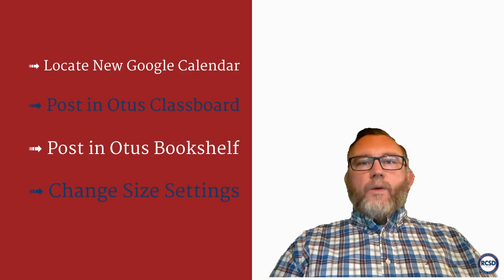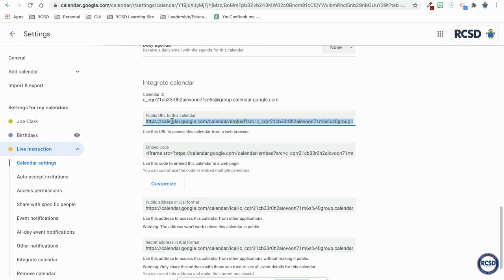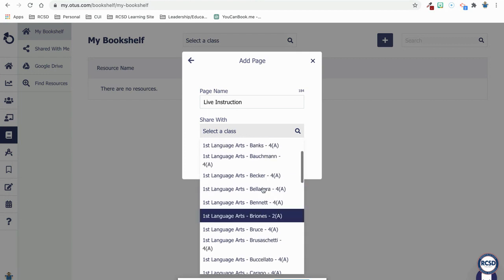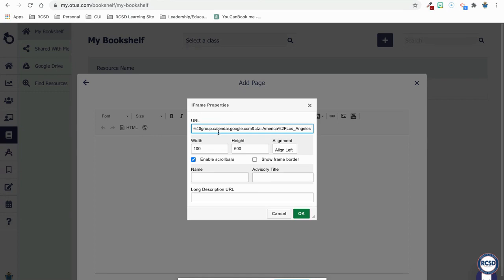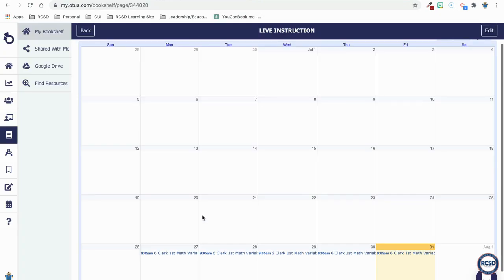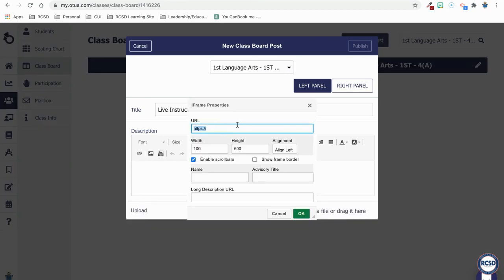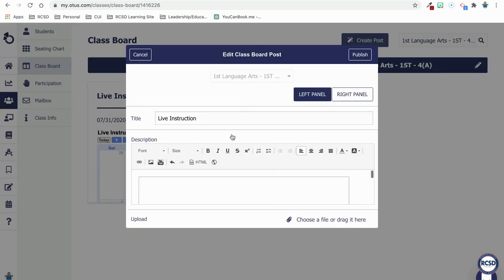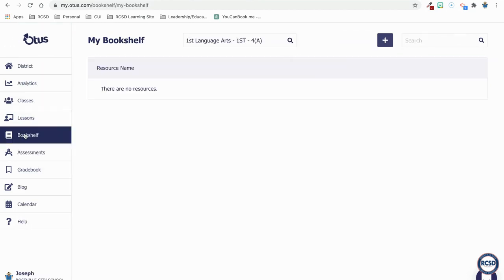Posting Calendar in Otus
**Note - to have the view in the calendar look like the Google bubble and not just text, you can have students select "week" view and not "month" view while looking at the calendar in Otus.
An advanced option is to use the custom embed option right below the Public URL option in Google Calendar.
This code has to be put into Otus using the HTML option, not the  iFrame option.
The HTML option is to the left of the iFrame option in Otus. After clicking on the HTML button, paste the code, then click the button a second time, then click done.

NOTE: You will want to make the calendar public under share settings in the calendar.